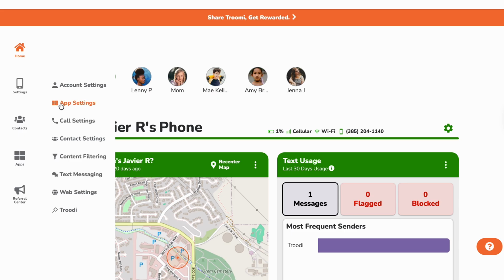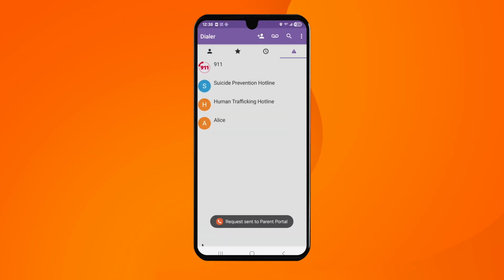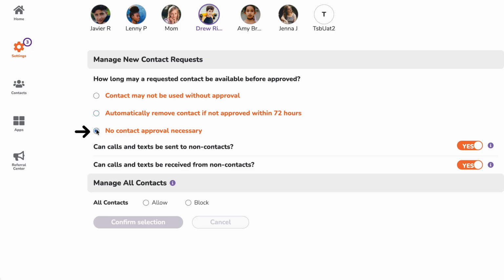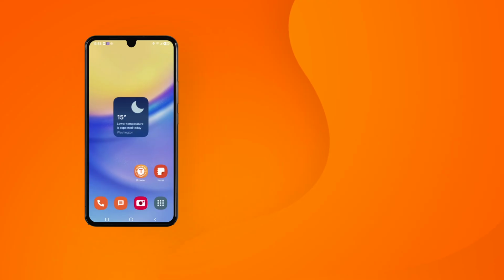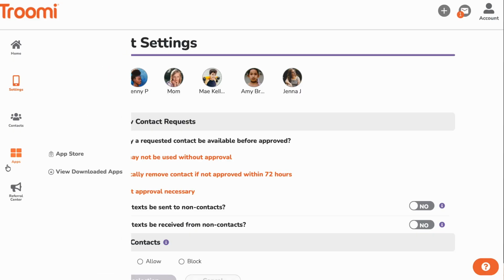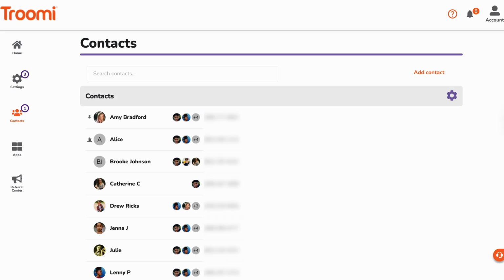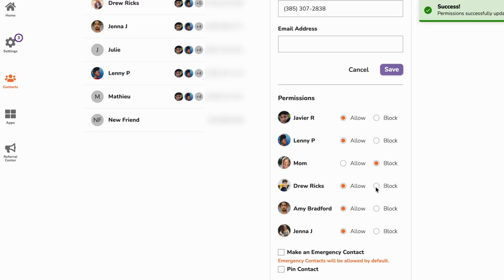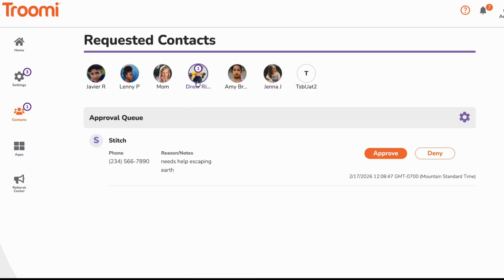Prevent texts from strangers - Troomi's safe contact lists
Managing contacts on your child's Troomi phone has never been easier — and it's one of the most powerful tools you have as a parent.
In this video, we walk you through everything you need to know about setting up and managing contacts in the Troomi parent portal. You'll learn how to customize contact approval settings based on your child's age and independence level, control whether your child can reach or be reached by non-contacts, and manage contacts across all of your Troomi devices from one simple location.
Here's what we cover:

The three contact approval settings (and which age group each one is designed for)
How to control inbound and outbound calls and texts with non-contacts
How to bulk approve or block contacts with ease
Emergency contacts — what they are and why they matter
How to pin contacts, assign them to specific children, and manage access at any time

Whether you have one child or a house full of them, Troomi gives you the visibility and control you need to keep your kids connected to the right people — and protected from everyone else.
📞 Questions? Reach out to our support team anytime.